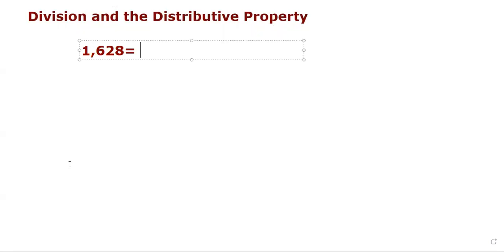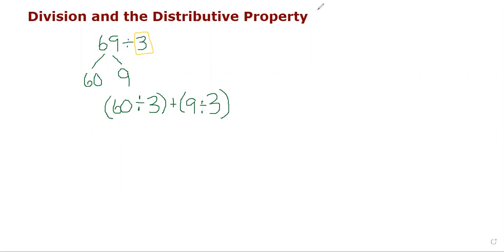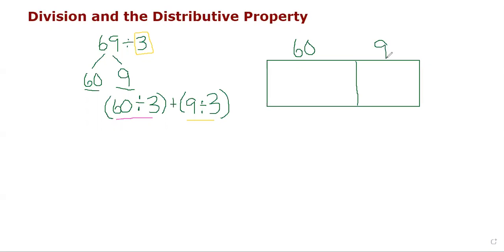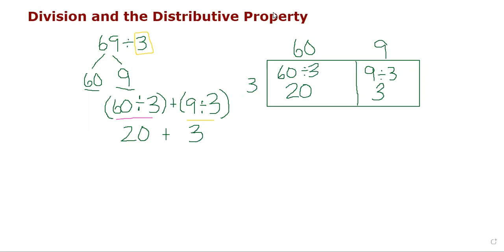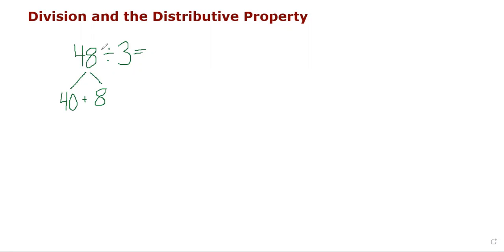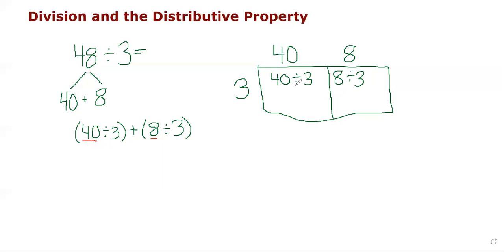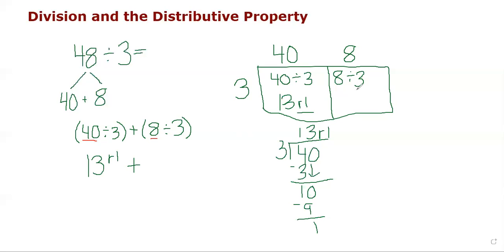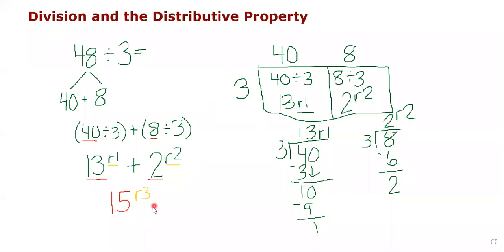4th, Ch 4 6 day 1